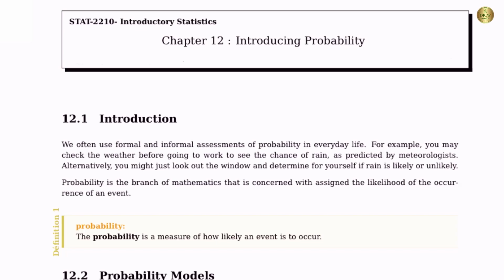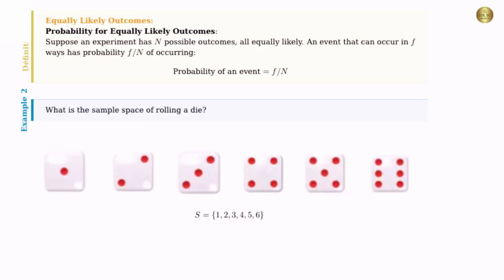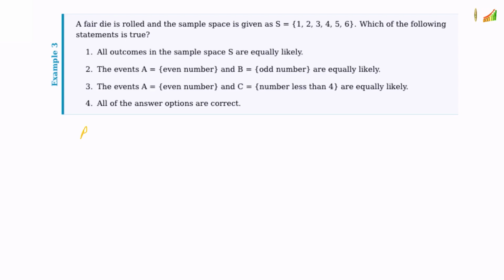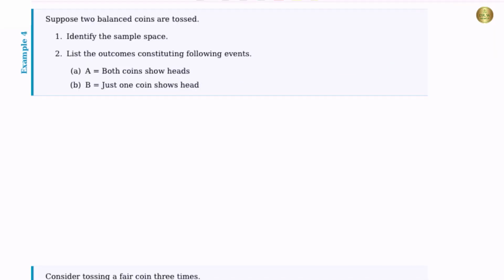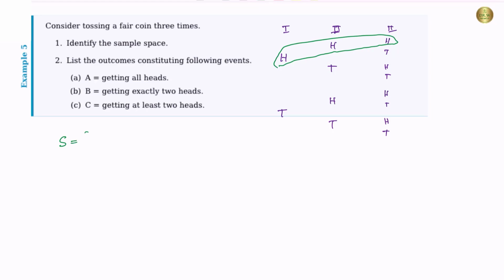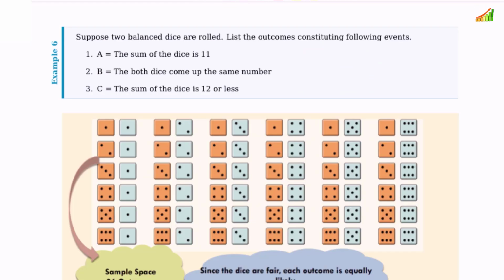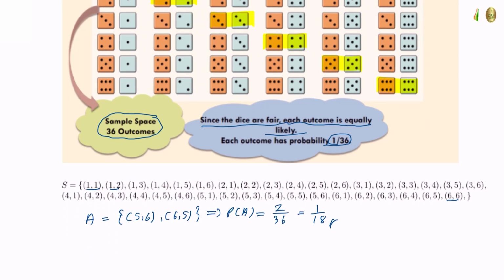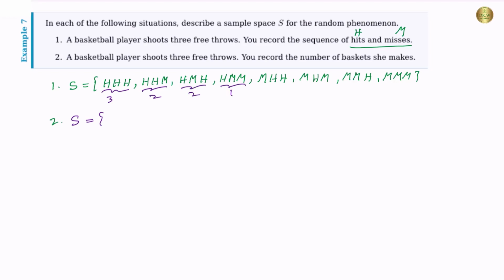Chapter 12 : Introducing Probability (Part 1)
In each of the following situations, describe a sample space S for the random phenomenon.
1. A basketball player shoots three free throws. You record the sequence of hits and misses.
2. A basketball player shoots three free throws. You record the number of baskets she makes